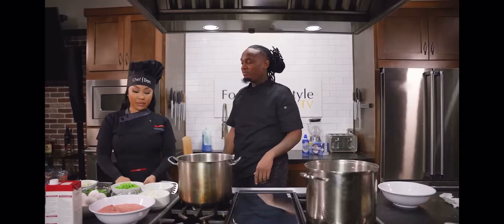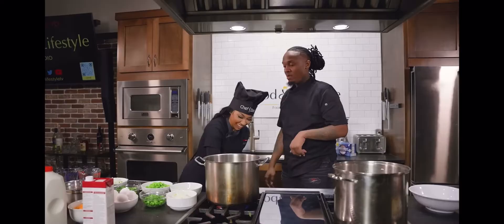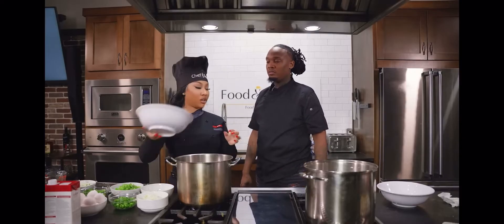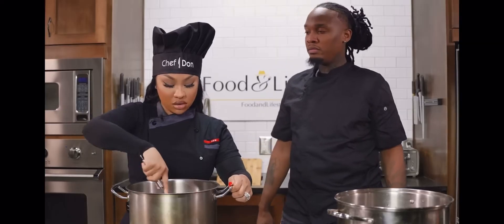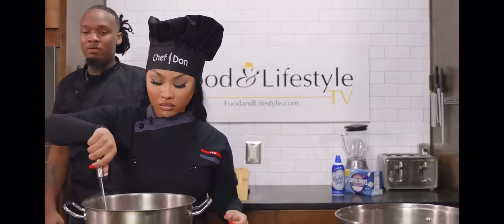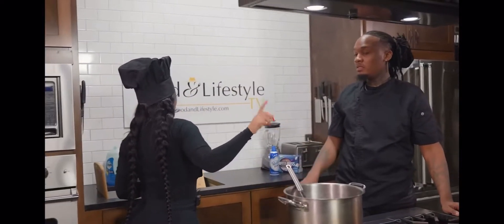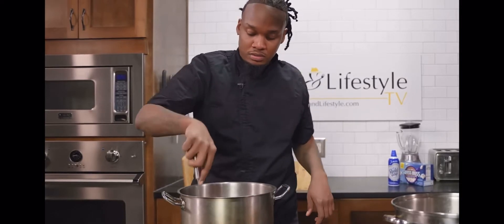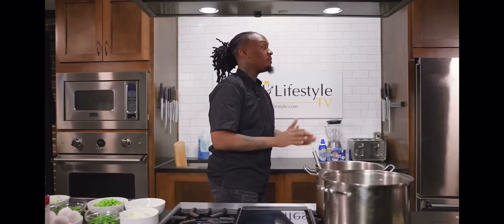Cooking chili w/ Ari and Tucson😱🤯